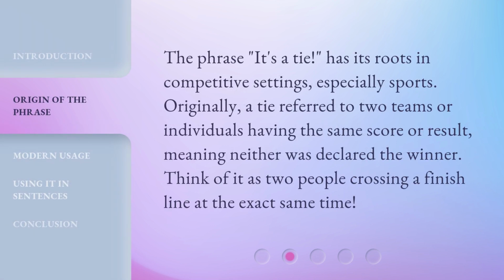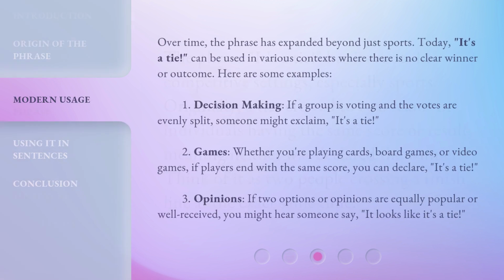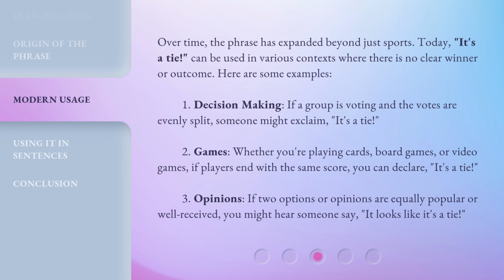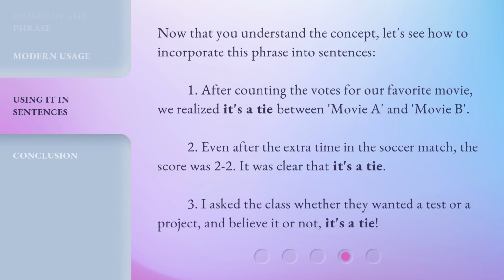Understanding "It's a Tie!"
Unraveling the Mystery of "It's a Tie!" • Discover the meaning, origin, and usage of the popular phrase "It's a tie!" in this informative video. From its roots in competitive settings to its modern usage in decision making, games, and opinions, you'll gain a comprehensive understanding of when and how to use this expression. Get ready to tie it all together!

00:00 • Introduction - Understanding "It's a Tie!"
00:22 • Origin of the Phrase
00:44 • Modern Usage
01:30 • Using it in Sentences